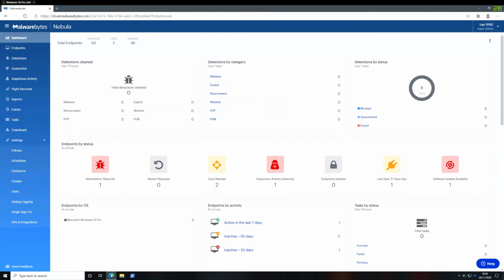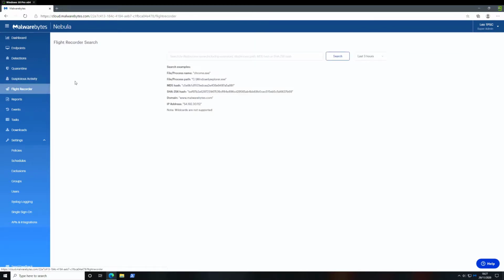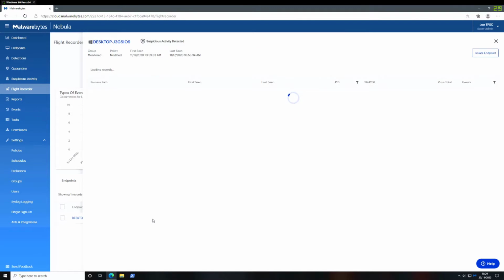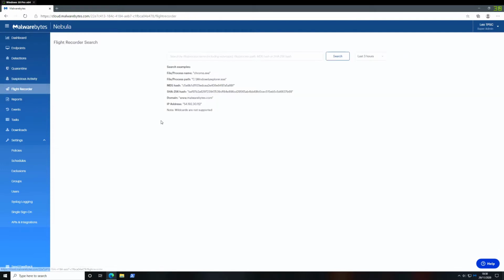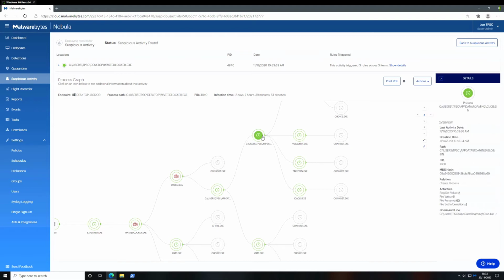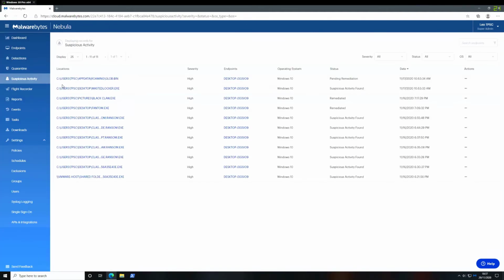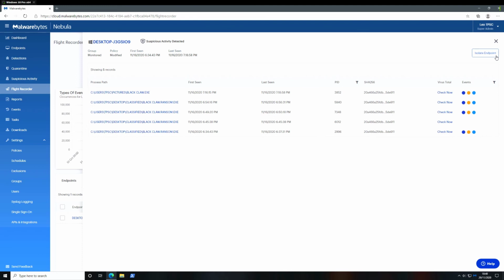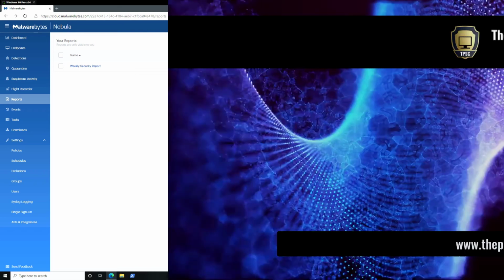Malwarebytes EDR: Threat Hunting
Malwarebytes EDR Evaluation (Capability Review): Threat Hunting

This is an on demand evaluation, capability review of Malwarebytes EDR carried out by The PC Security Channel.